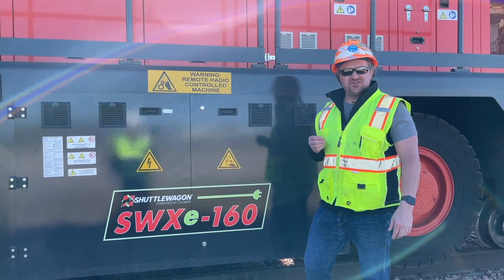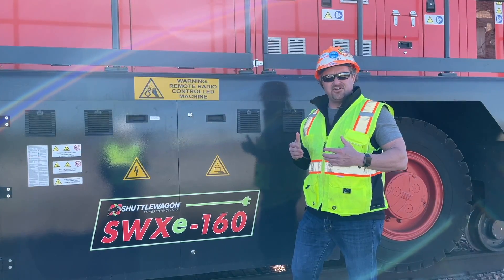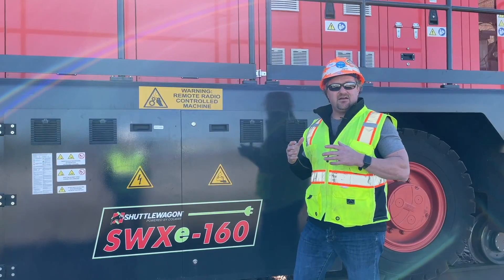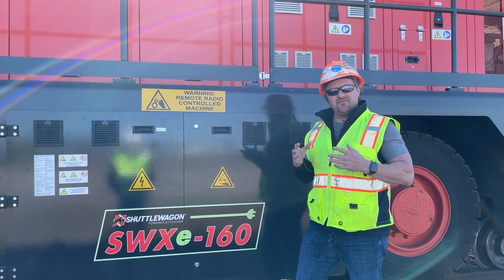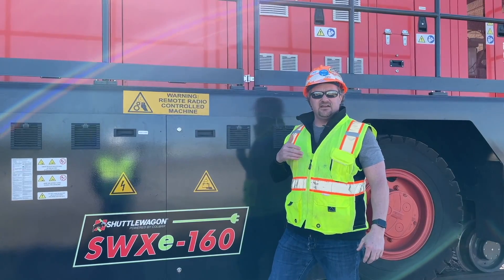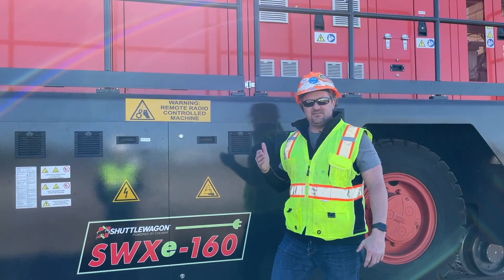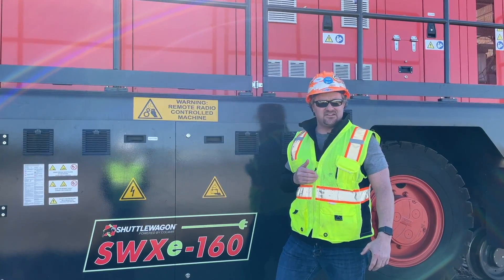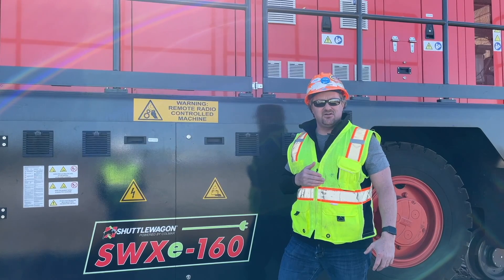SWXe-160 Introduction - Zero Emissions / Extreme Power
This is the first in the series featuring our incredible zero-emission electric unit, the SWXe-160.  This is one of nine fully electric models that Shuttlewagon currently offers, and is the second most powerful after the NVX-E.  If you haven't yet seen the videos featuring our NVX-E, make sure to visit our YouTube channel to catch up on all features of that high-capacity zero-emission railcar mover.  More videos will soon follow for our SWXe-160!  Follow us to get updated when new videos launch!

Shuttlewagon has the largest selection of railcar movers in the industry.  to see our complete line of electric and diesel railcar movers!